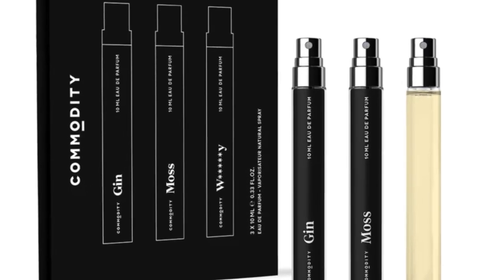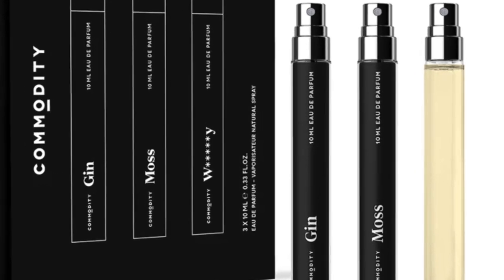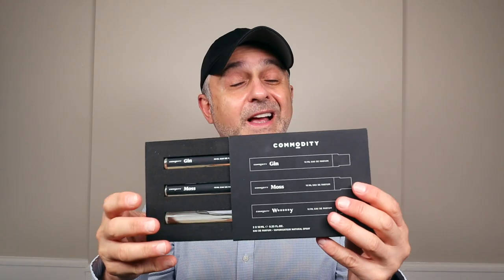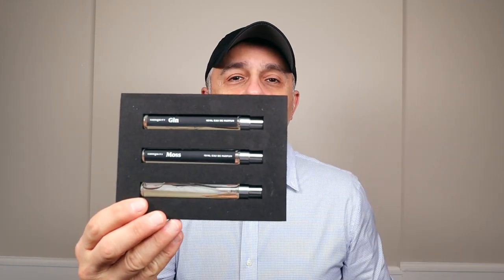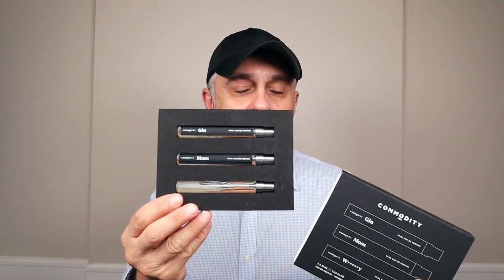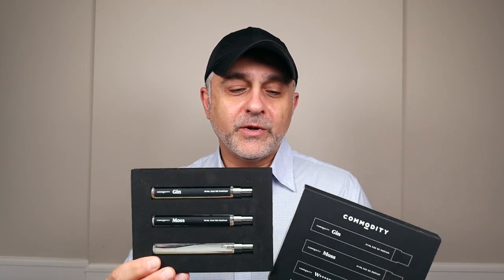COMMODITY WHISKEY IS BACK AS W*****Y | COMMODITY W*****Y, GIN, MOSS REVIEW LIMITED ED GIFT SET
Commodity Whiskey Is Back As W y | Commodity W y, Gin, Moss Review Limited Gift Set

Commodity Whiskey Is Back As W y | Commodity W y, Gin, Moss Review Limited Edition Gift Set

Commodity's Whiskey is back in a limited edition gift set called W y. In today's video find out all about Whiskey or W y and also Gin and Moss which are the three fragrances in the new Commodity Limited Edition Gift Set. Are you a fan of Commodity Fragrances? Have you tried Whiskey or W y? Gin or Moss?

MOSS: Fresh, Green, Earthy with Oakmoss, Cedarwood, Petitgrain. Clean, Damp, Woody and Earthy Cool.

GIN: Fresh, Woody, Aromatic, Clean. Juniper Berries, Ginger, Lime. Like a Gin Tonic.

W Y: Warm Spicy, Woody. Inspired by American Bourbon casks with Irish Whiskeys.

Oak, Cedar, Mahogany, Ambergris, Vetiver, Wormwood, Patchouli, Vanilla, Lavender

Commodity Fragrances Whiskey and Gin were purchased by me however the Gift Set was sent to me. The views and opinions for Commodity Whiskey or W y, Gin and Moss are all my own. If you're curious to try Commodity Whiskey or W y, Gin and Moss please buy or obtain samples/decants prior to purchasing a full bottle. Fragrances I like you might not like and vice versa, so I cannot guarantee you will react to this fragrance as I have.